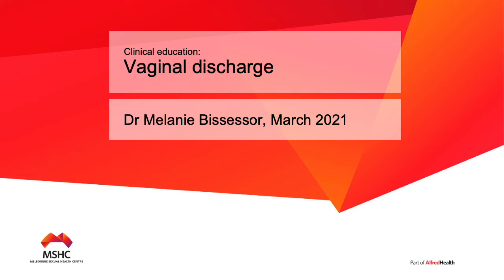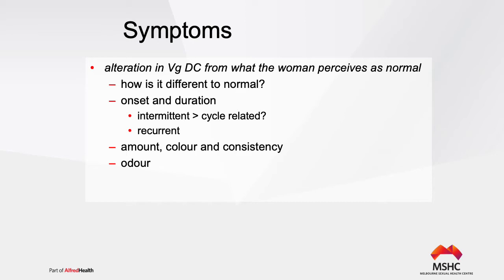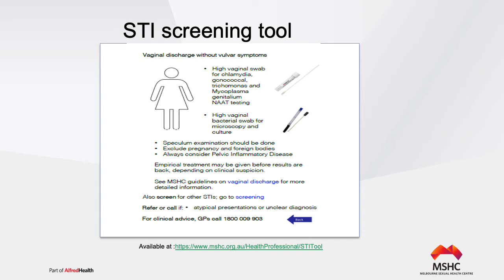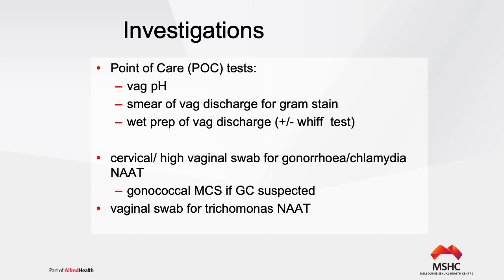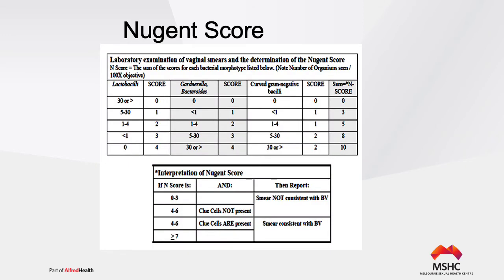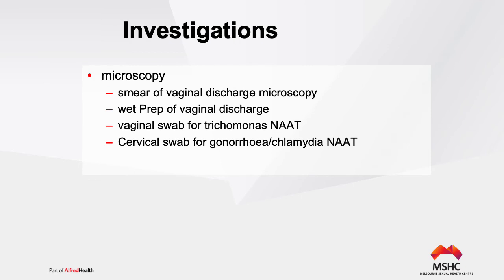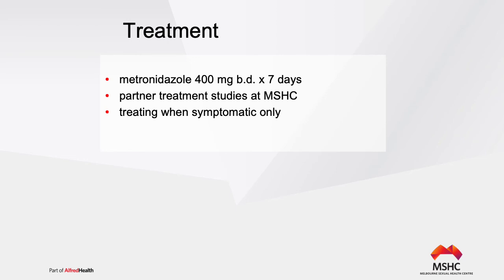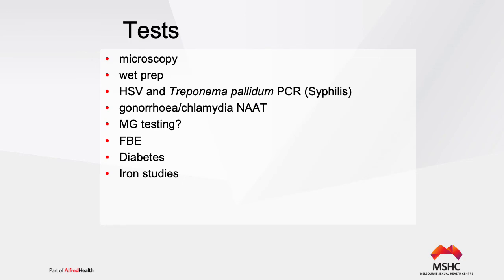Clinical education: Vaginal discharge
This presentation on vaginal discharges includes discussion on clinical presentations and case studies, laboratory confirmation and treatment options.